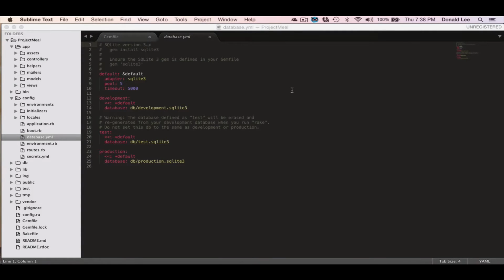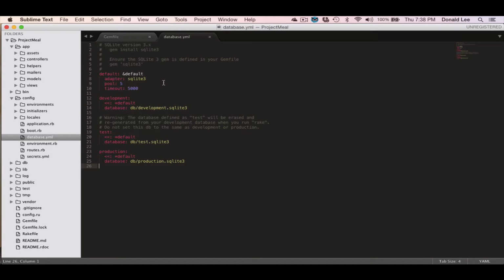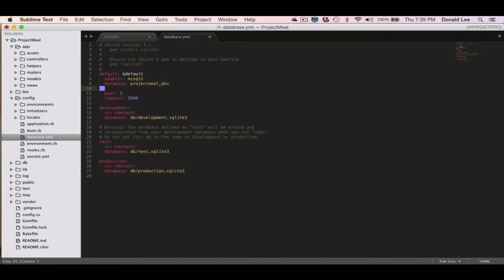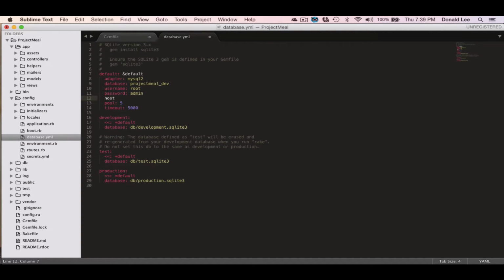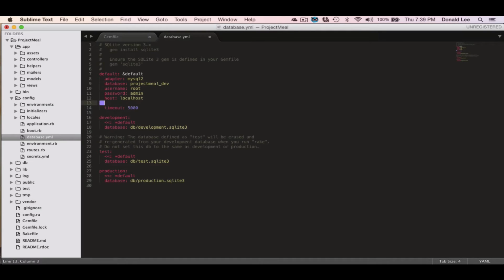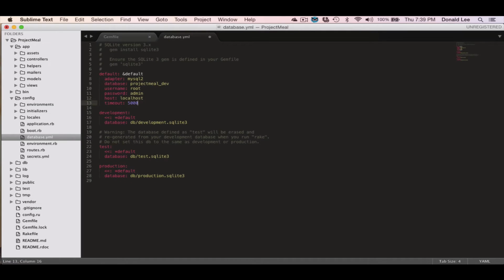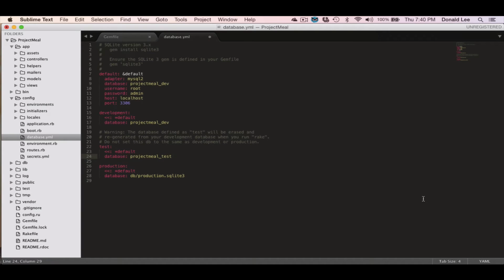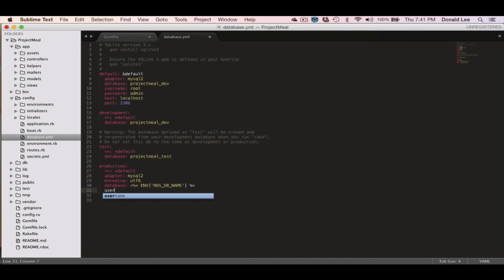Ruby on Rails Tutorial 02 Database Configurations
Rails Database Configurations in the database.yml file.